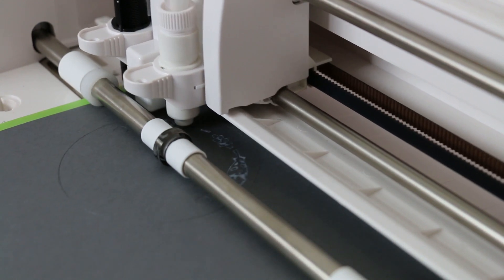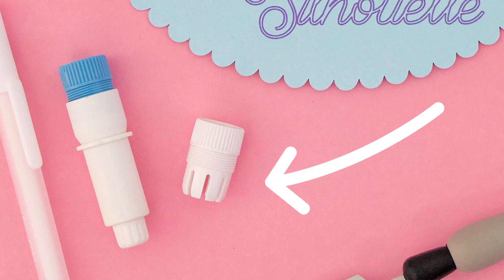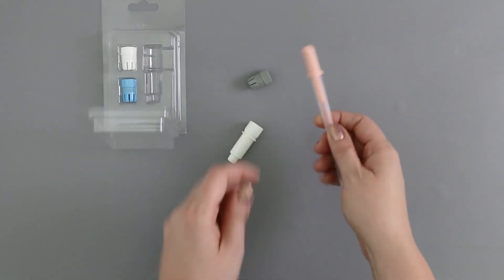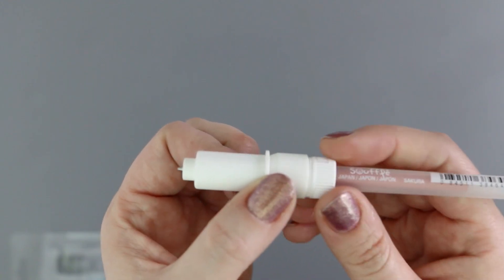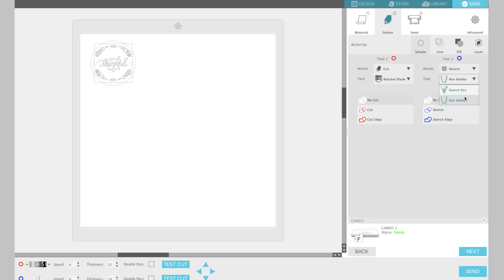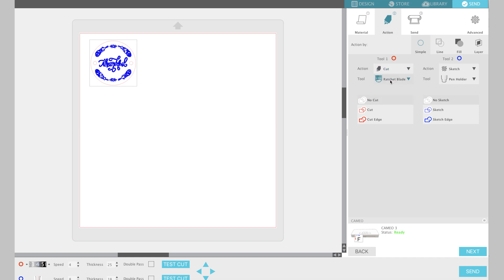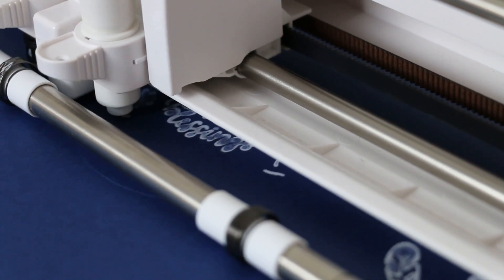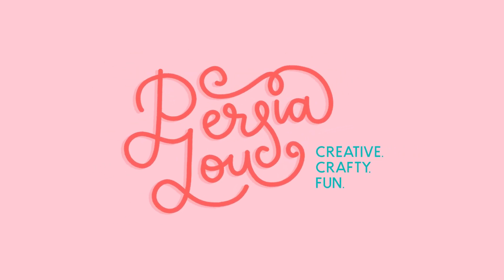How to Sketch and Cut with Silhouette Cameo Plus How to Use Silhouette Pen Holder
Learn how to sketch and cut at the same time with a Silhouette Cameo or Silhouette Curio. Plus learn how to use the Silhouette pen holder.

See my full post on this technique plus a free studio file for cute gift tags

What I'm using in this video:
-Silhouette Cameo 3
-Silhouette Curio
-Silhouette Sketch Pens
-Silhouette Pen Holder
-Gelly Roll Souffle Pens